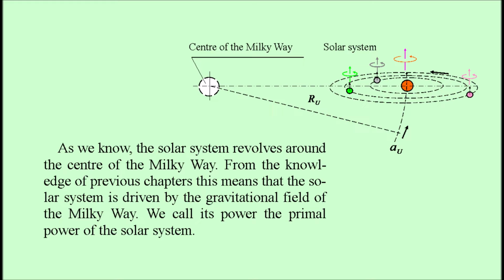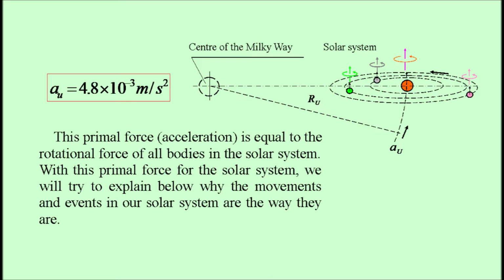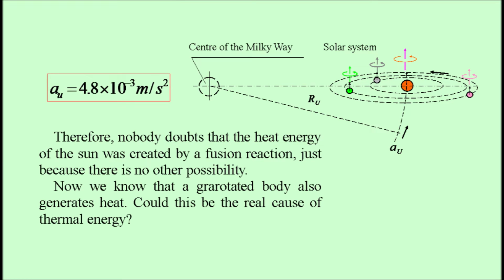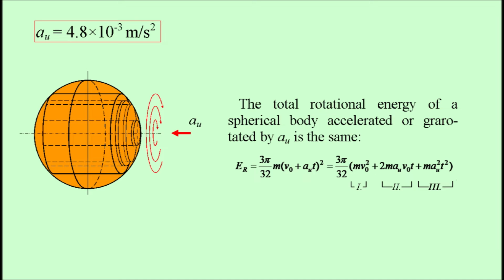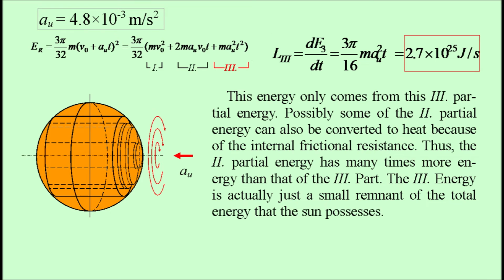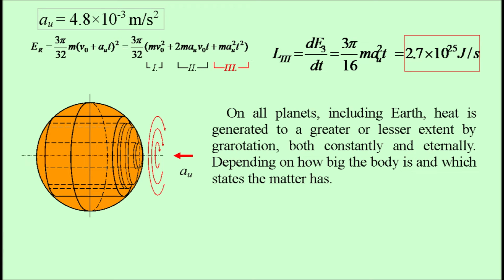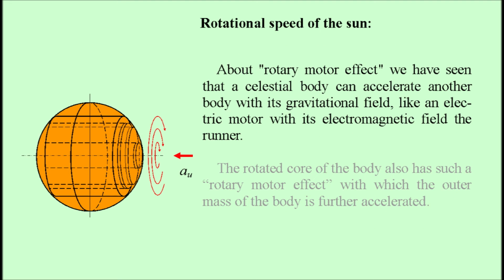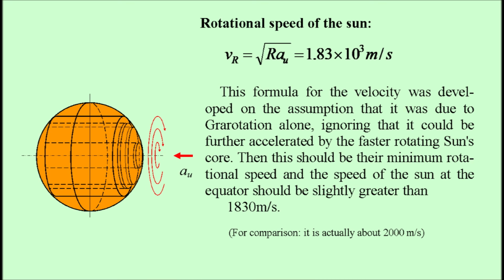▌Real Physics▐ (#13) The Sun (1) – Where does the heat energy of the sun actually come from?